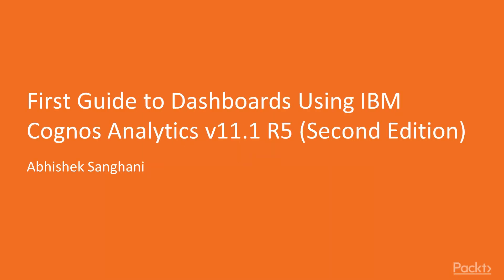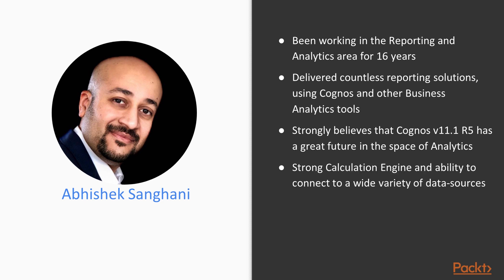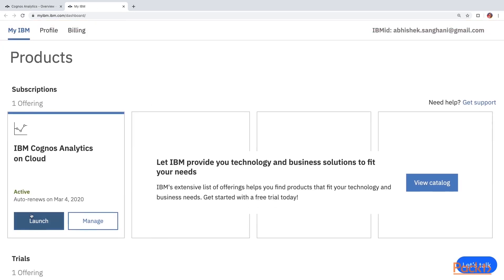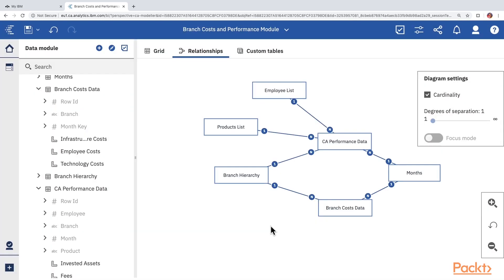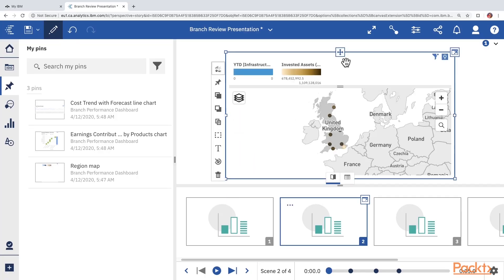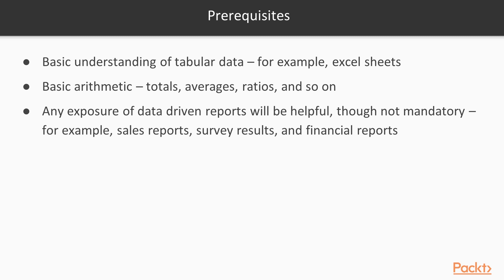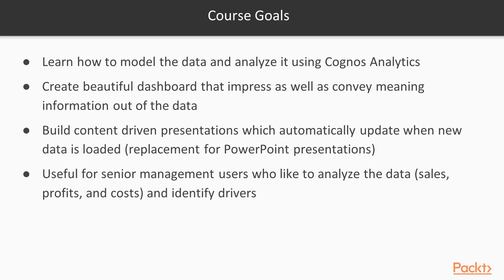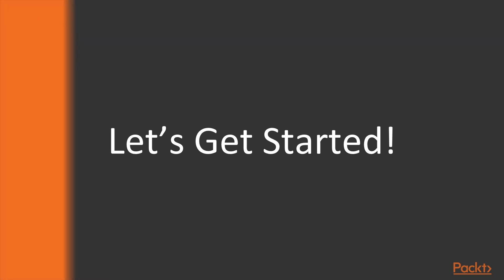First Guide to Dashboards using IBM Cognos Analytics v11.1 R5 : The Course Overview | packtpub.com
This video tutorial has been taken from First Guide to Dashboards using IBM Cognos Analytics v11.1 R5. You can learn more and buy the full video course